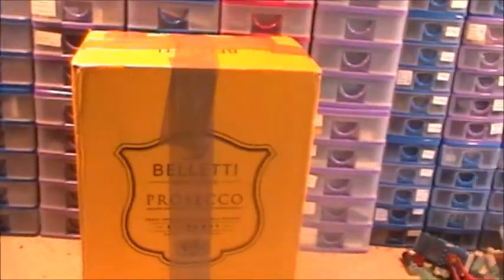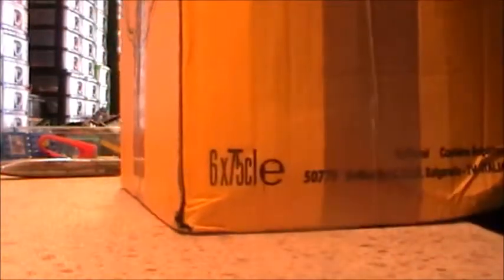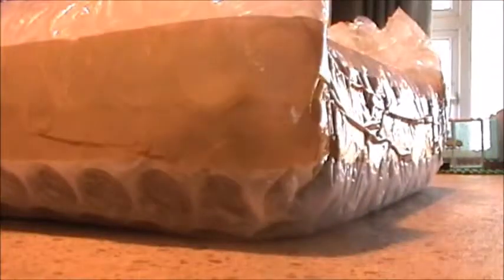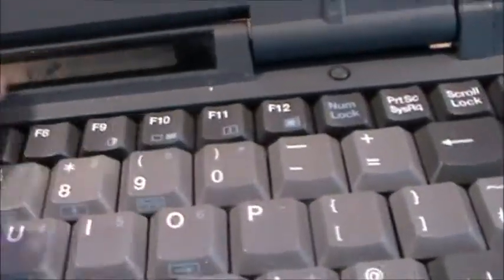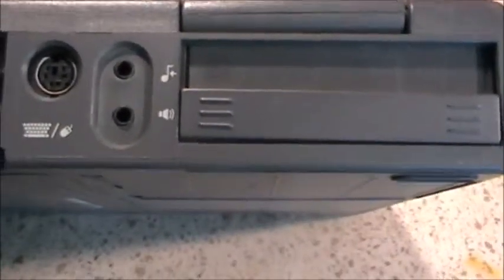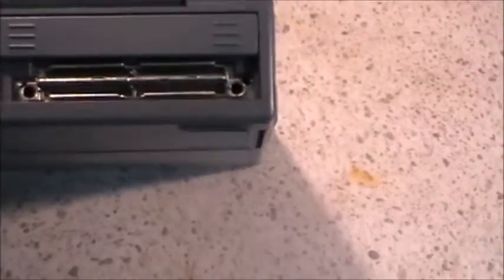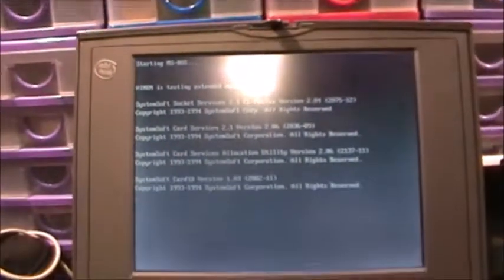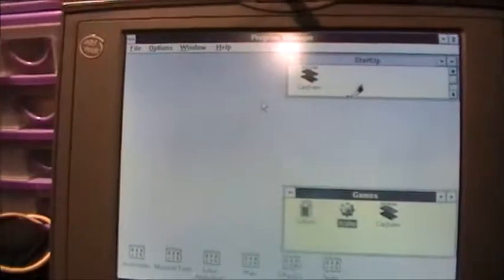Viglen laptop has arrived!